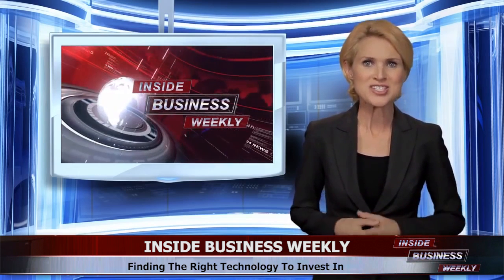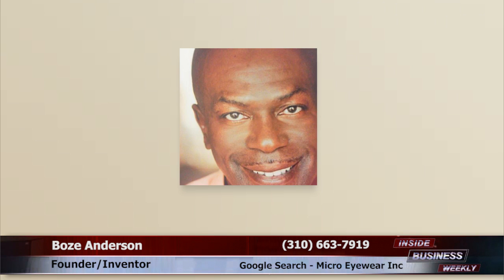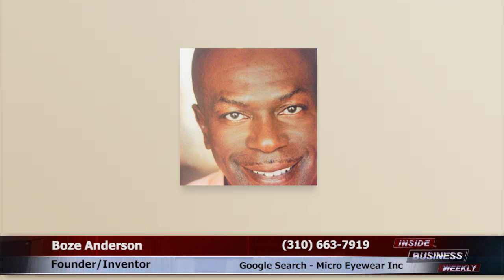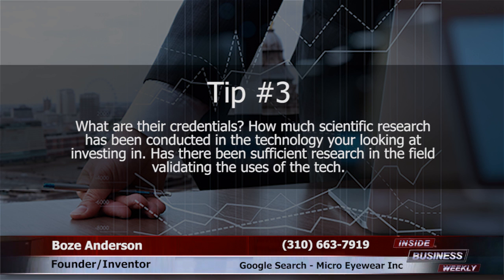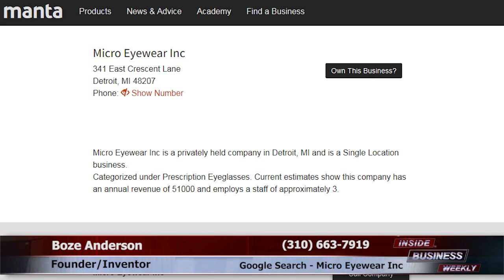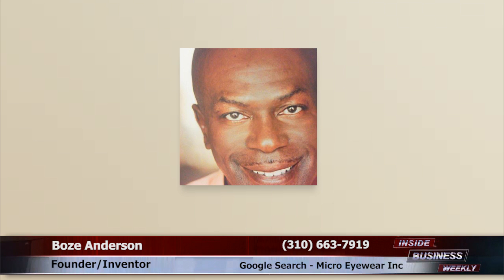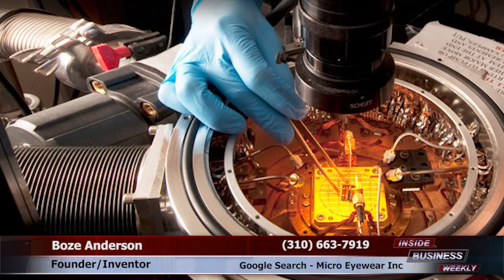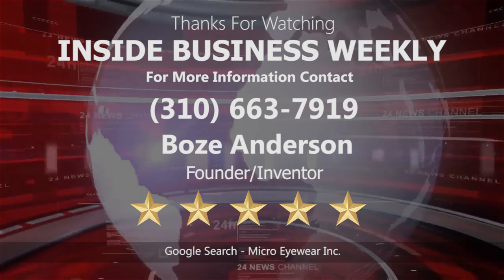Micro Eyewear Inc. | Micro Eyewear Inc. Boze Anderson Micro Eyewear Inc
Micro Eyewear Inc. | Micro Eyewear Inc. Troy Boze Anderson Micro Eyewear Inc

Boze has a passion for listening to his clients' needs and helping them get professional financial advice. His knowledge and real-world experience are the reasons he is such an effective modern inventor.

To learn more about Boze Anderson and how he can help fix your business problems, give him a call at or google search: MICRO EYEWEAR INC.

Boze is happy to help because he achieves his goals one client at a time.

Boze Anderson
Micro Eyewear Inc.